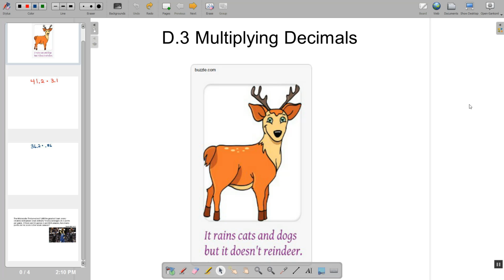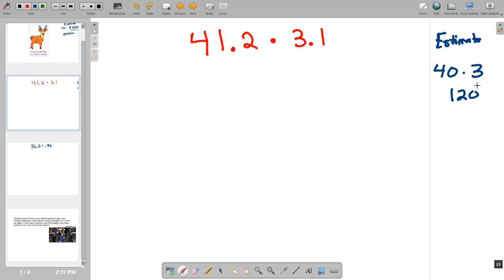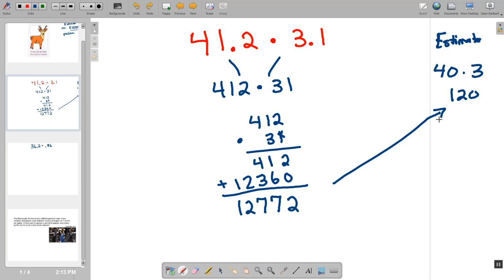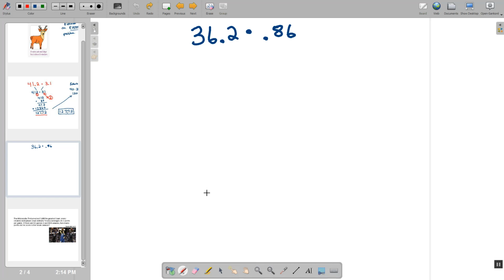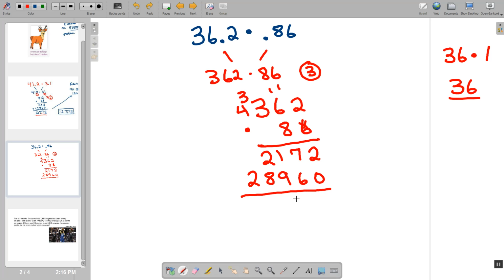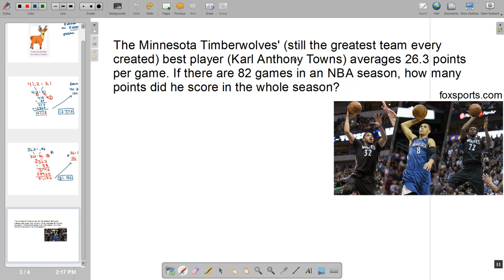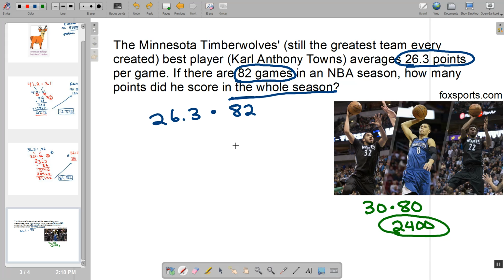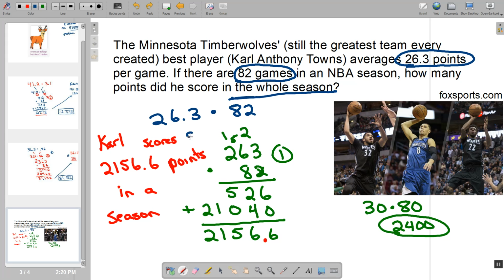D 3 Multiplying Decimals